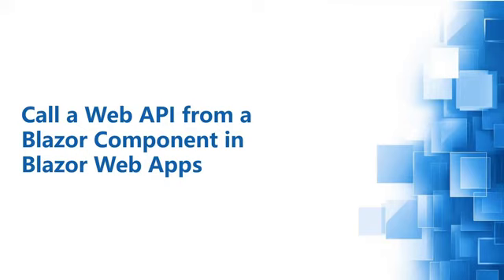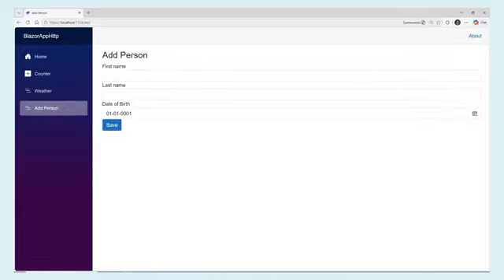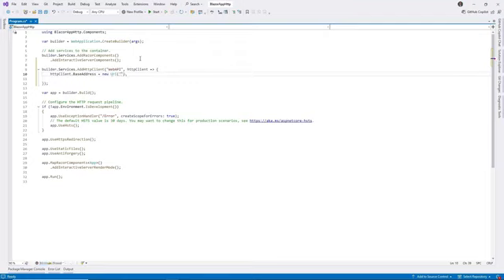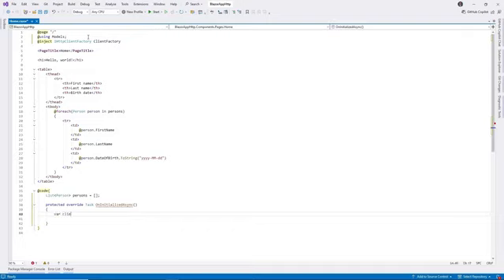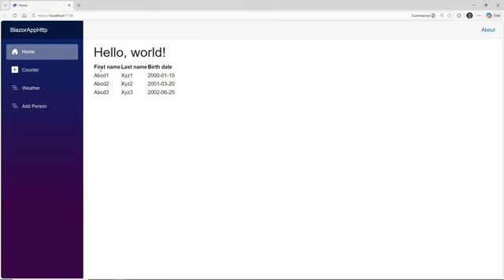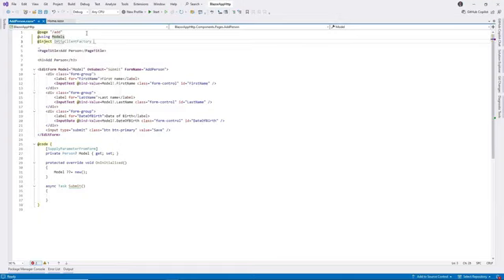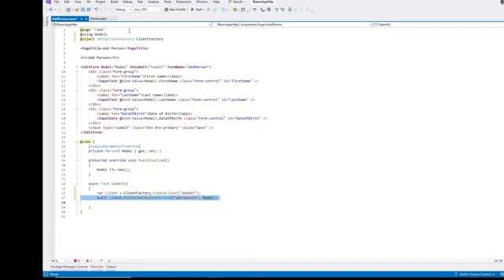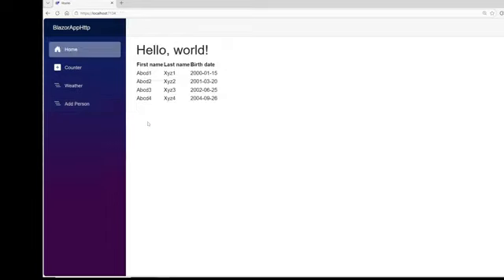Call a Web API from a Blazor Component | EP 8 | ASP.NET Core Blazor for Beginners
In this episode you'll learn how to call an HTTP backend from a Blazor component. Whether you're developing a professional e-commerce platform or a personal blog , mastering HTTP/API calls in Blazor is crucial for creating responsive and interactive web solutions.